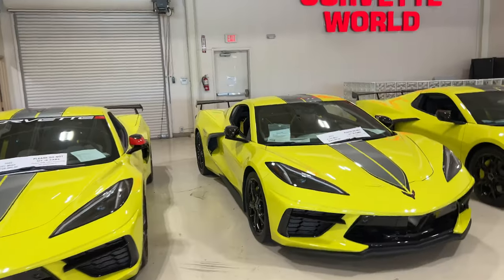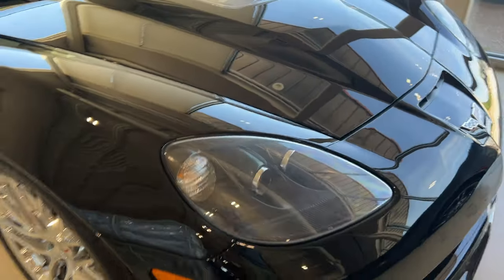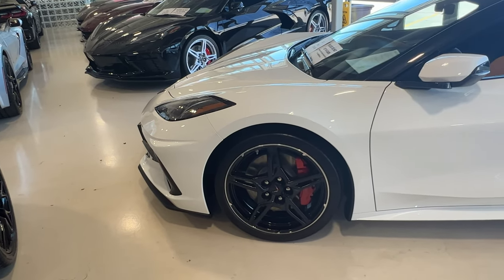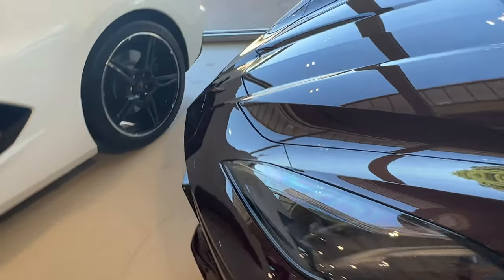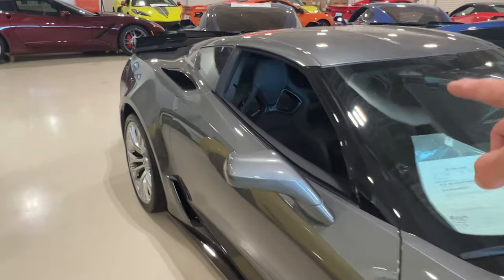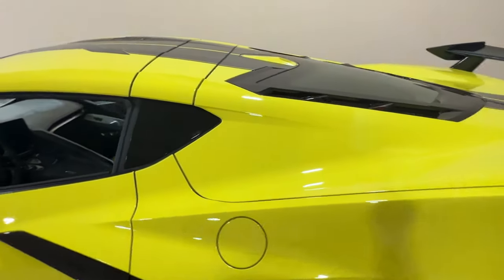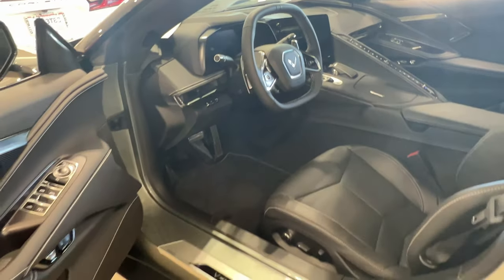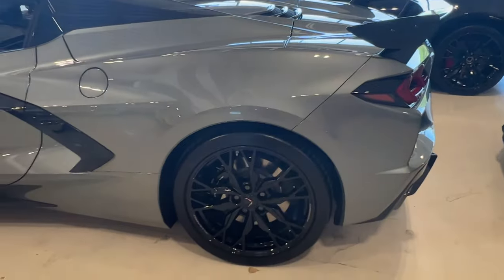NEW Inventory - Full House!! See New 2023 STEALTH Interior Package!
Today we visit Corvette World again to see what they have available and man, there's a bunch!! Check out the new stealth package!! Black tips, black wheels and black interior accents. Looking good!!

We have awesome new, comfortable Vette Syndicate shirts!!

They are super soft. We charge $30 plus $5 to ship. We didn’t want cardboard feeling shirts. We wanted shirts people would love and feel
Confident buying when we have new designs.

Jason - Front Seat Driver

Corvette World:
Sales: SuAnn
Sales: Rob

Products I use:

ACS Composite Products:

C8
1VM Front Splitter

Battery Tender

XL Rock Guards:

Stage 2 Spoiler Fins:

Stage 2.5 Spoiler:

Five 1 Grill:

Carbon Flash Corvette Stingray Emblem Badge Kit for Stingray:

Precut Vinyl Tint Overlays for 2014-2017 Chevy Corvette C7 Sidemarkers & Reflectors
My Camera Equipment:
Brand new camera!!
Go Pro Hero 8 Bundle!

Go Pro Hero 5 Session:

Go Pro 7 White:

Sony A6000: